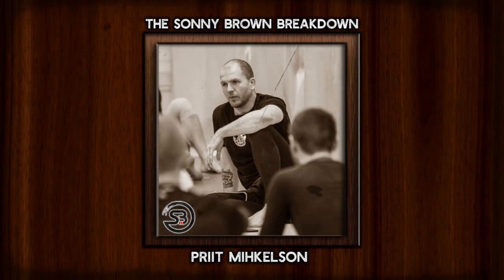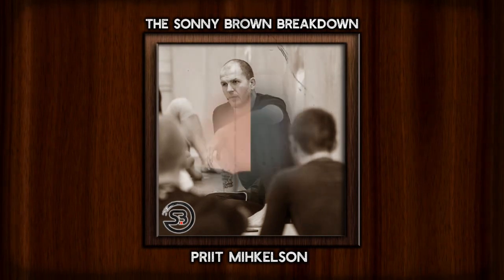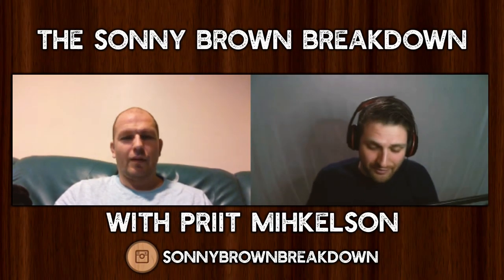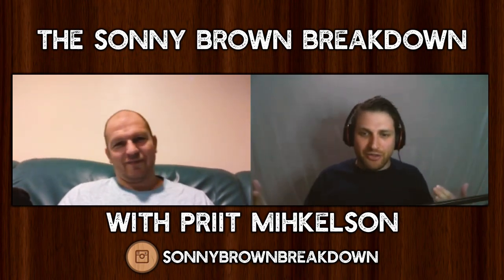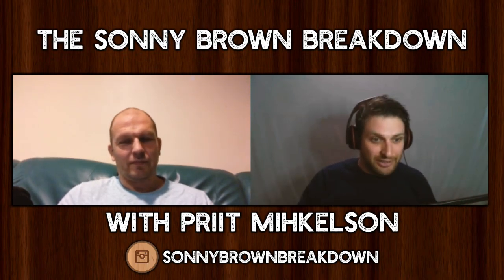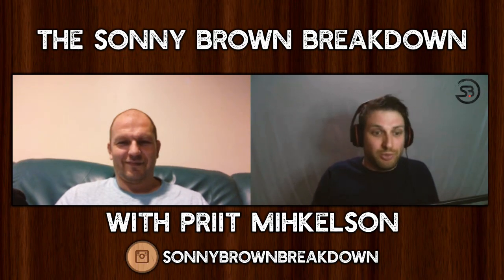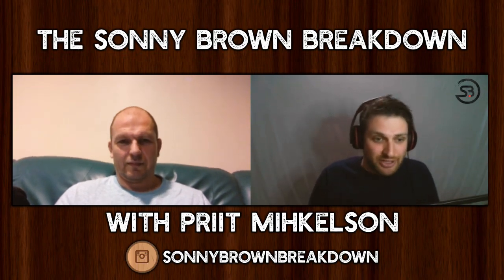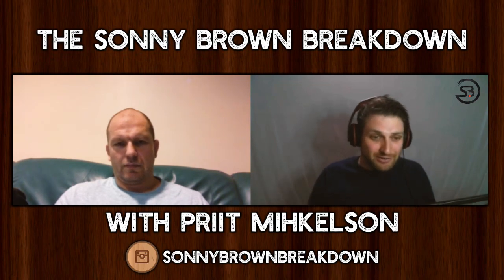Priit Mihkelson Interview - Why BJJ Must Be Taught as a Sport and Not an Art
An Interview with Priit Mihkelson. He is a BJJ Black Belt under SBG founder Matt Thornton and has done many seminars for the BJJ Globetrotter organisation. We discuss his unique approach to teaching jiu-jitsu in a style he describes as ”Functionalistic Minimalism” which looks at fundamental positions rather than the lock flows we are used to seeing demonstrated.

Timestamps
[00:00] – Introduction
[03:11] – How his way of teaching is different from the traditional approach?
[07:28] – The Turtle position
[09:30] – Still frames and micro positions
[12:37] – Possible integration from NCAA collegiate folkstyle wrestling into Jiu-Jitsu
[13:37] – Escaping the referee position
[14:22] – IBJJF competitions are the perfect environment for turtle position to thrive
[19:45] – Jiu-Jitsu vs. boxing training
[20:40] – Fake your moves
[23:10] – Teach Jiu-Jitsu as a sport to make it interesting
[32:10] – Working with a progressively resisting opponent
[33:35] – Understanding of Darces and Anaconda
[38:55] – How to boost confidence when partnered against a black belt
[43:41] – The idea of peer teaching in Jiu-Jitsu training
[44:59] – Feedback stimulates progressive resistance
[47:00] – The social aspect of giving feedback
[48:50] – Stopping people from leaving Jiu-Jitsu or dropping out at black or blue belt
[51:08] – Teach defense to white belts to stop them from being disinterested
[52:23] – Mount is one of the worst positions in a fight
[53:05] – What to do when you’re a beginner in Jiu-Jitsu?
[55:25] – Make beginners less capable so that they have a better chance of surviving
[59:24] – Robert Whittaker’s breakdown defense
[01:01:51] – Colby Covington vs. Robbie Lawler fight
[01:04:09] – Dealing with exposed back